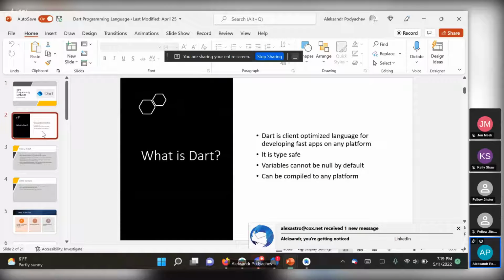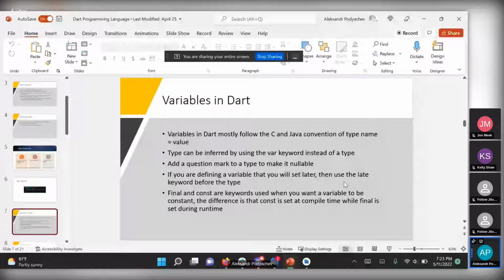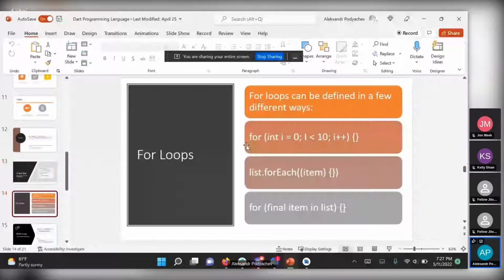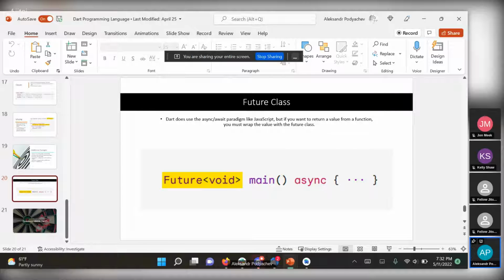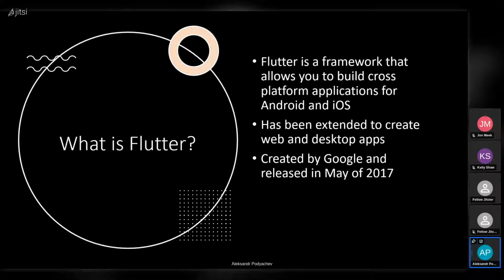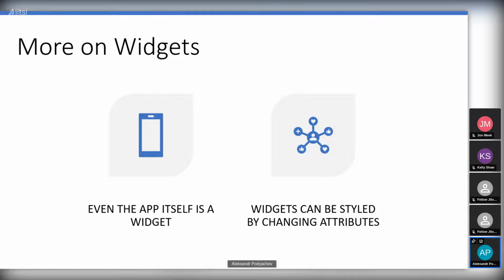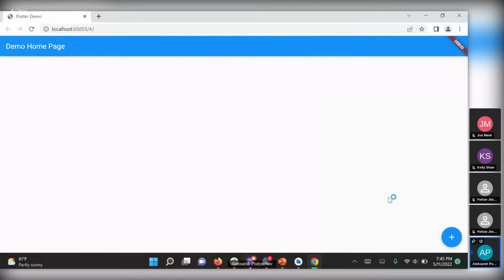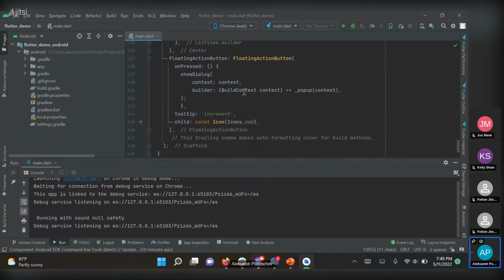Williamsburg Software Developers Group May 2022 Presentation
Presentation on Dart and Flutter